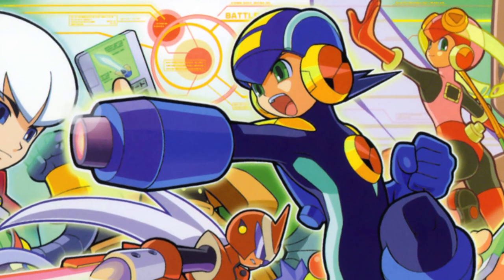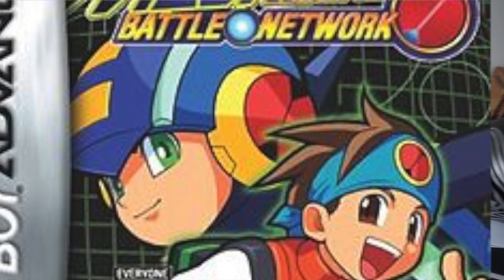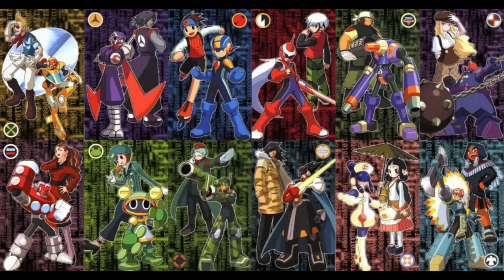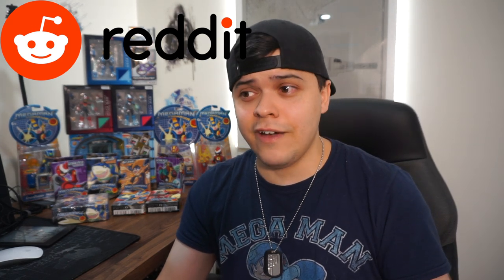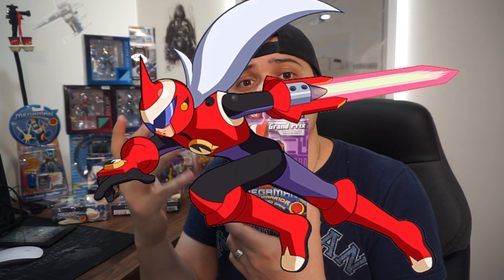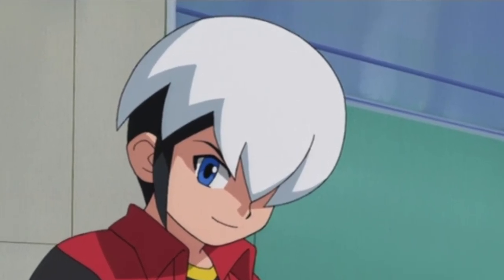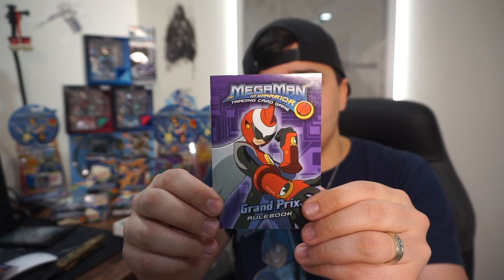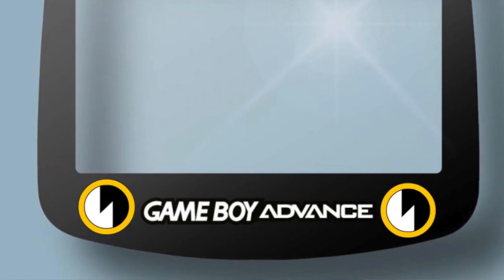Megaman Battle Network Card Unboxing ,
Hey if you're reading this thanks for coming to my page I hope you enjoyed the video , If you are a megaman fan ! You deff going to want to stay tune . I want to create good content for everyone to enjoy . Today I unboxed a Protoman Starter deck  hope you enjoy the contents . Also question what is you're favorite netnavi in the MMBN series

MegaMan NT Warrior , known in Japan as Rockman.EXE (ロックマンエグゼ Rokkuman Eguze), is an anime and manga series based on Capcom's Mega Man Battle Network video game series, part of the Mega Man franchise. The manga series was written by Ryo Takamisaki and ran in Shogakukan's CoroCoro Comic between 2001 and 2006. The anime series, produced by Xebec, ran for five seasons on TV Tokyo in Japan between March 2002 and September 2006, reaching 209 episodes in total. Viz Media produced English-language versions of the manga and licensed the first two seasons of the anime. Despite the common ground, the stories of the game, anime, and manga versions of the Battle Network series all diverge heavily from each other.

Let me know what you think about my last few videos.

Deff show some support I am new to youtube just trying to make/create some good content for you guys . If you have any ideas drop them in the comment let me know what you think about it .

Xbox Live : JASPERASANTIAGO

Everything that goes into there is just going to be my boost for better content .